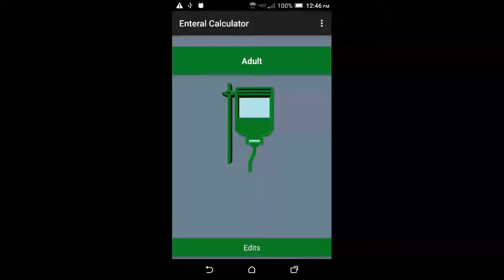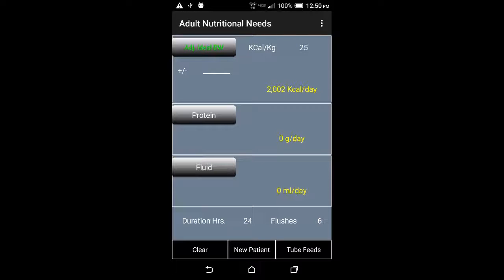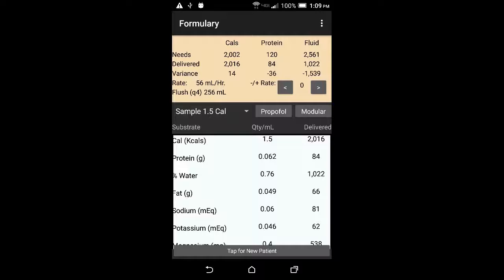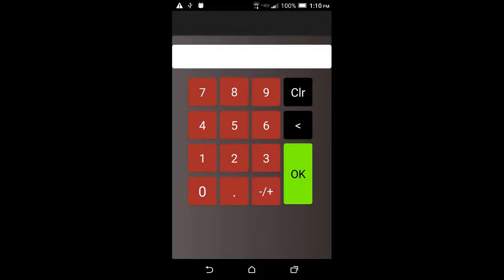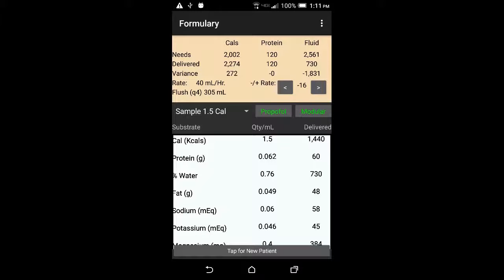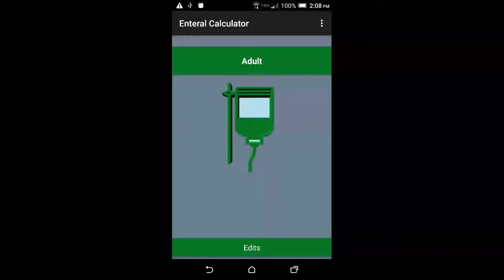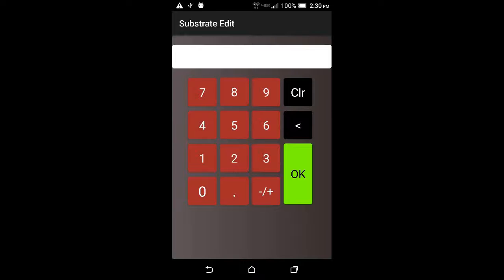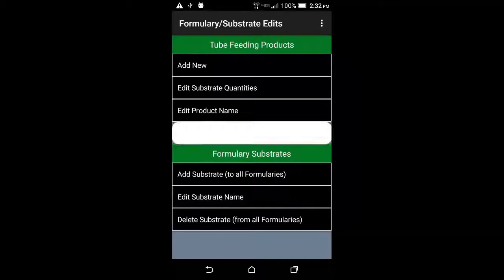Enteral Calculator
Enteral calculator for clinical dietitians. Calculates patient nutritional needs. Includes tube feeding, amputations, modulars, and ventilated patients on Propofol.